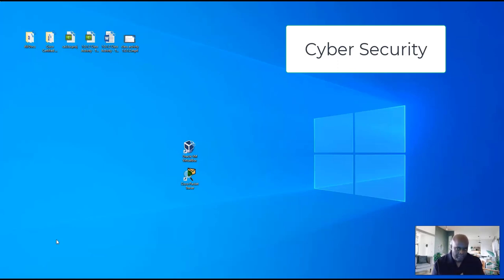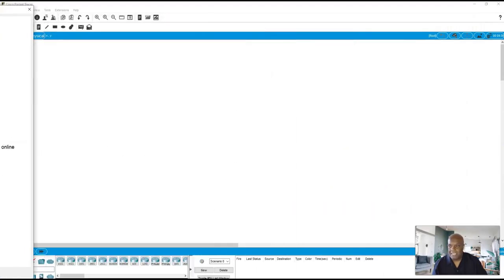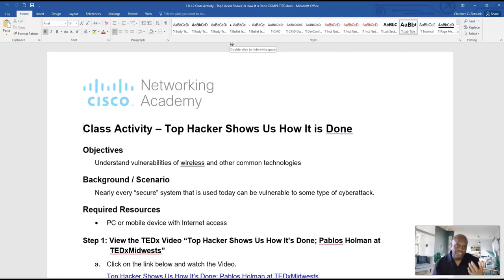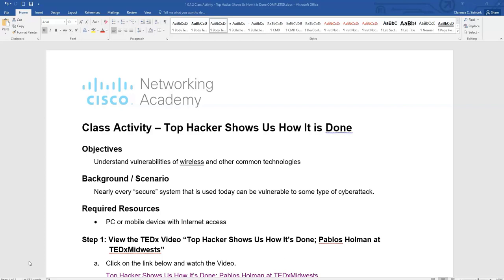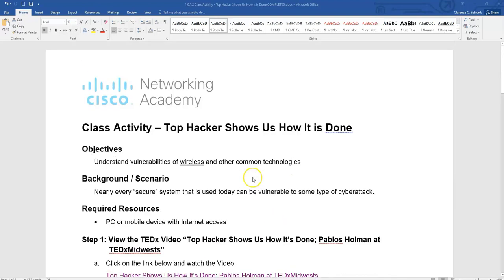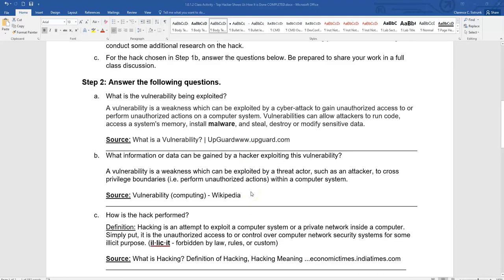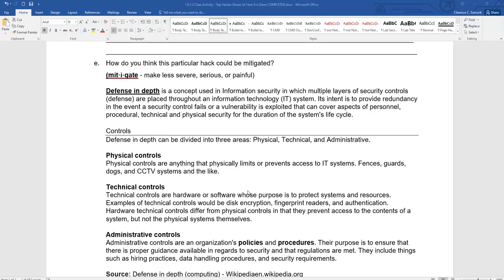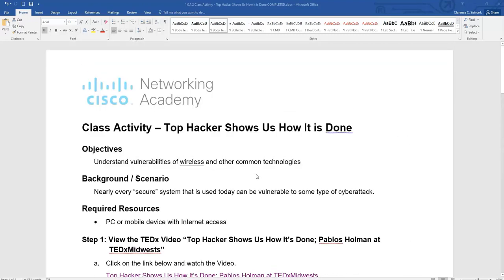1.0.1.2 - Class Activity - Top Hacker Shows Us How It is Done (Cisco Certified CyberOps Associate)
Class Activity – Top Hacker Shows Us How It is Done

Top Hacker Shows Us How It’s Done; Pablos Holman at TEDxMidwests

Defense in depth is a concept used in Information security in which multiple layers of security controls (defense) are placed throughout an information technology (IT) system. Its intent is to provide redundancy in the event a security control fails or a vulnerability is exploited that can cover aspects of personnel, procedural, technical and physical security for the duration of the system's life cycle.

Controls
Defense in depth can be divided into three areas: Physical, Technical, and Administrative.

Physical controls
Physical controls are anything that physically limits or prevents access to IT systems. Fences, guards, dogs, and CCTV systems and the like.

Technical controls
Technical controls are hardware or software whose purpose is to protect systems and resources. Examples of technical controls would be disk encryption, fingerprint readers, and authentication. Hardware technical controls differ from physical controls in that they prevent access to the contents of a system, but not the physical systems themselves.

Administrative controls
Administrative controls are an organization's policies and procedures. Their purpose is to ensure that there is proper guidance available in regards to security and that regulations are met. They include things such as hiring practices, data handling procedures, and security requirements.

Objectives
Packet Tracer - Achieving the Cisco Certified CyberOps Associate certification is a great start to your career in cybersecurity operations. To earn CyberOps Associate certification, you pass one exam that covers the fundamentals of cybersecurity operations skills and procedures.

Network routing and switching
Network security
Network transmission methods
Network software and support systems
Mobile and wireless communications
Network design and management
Sockets, ports, and protocols